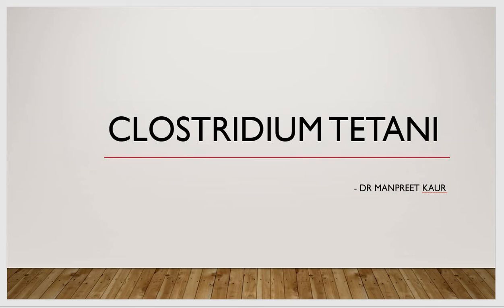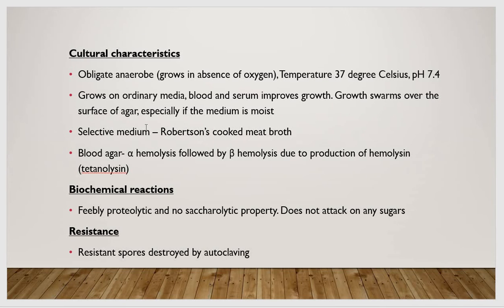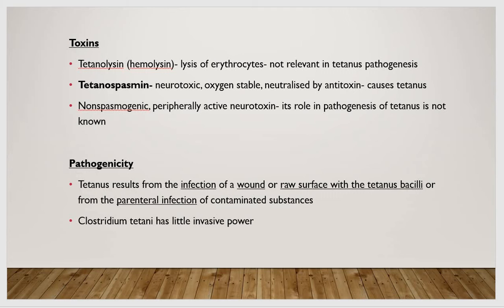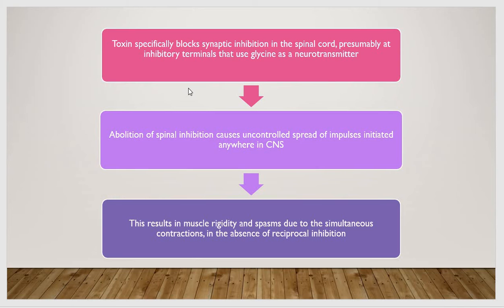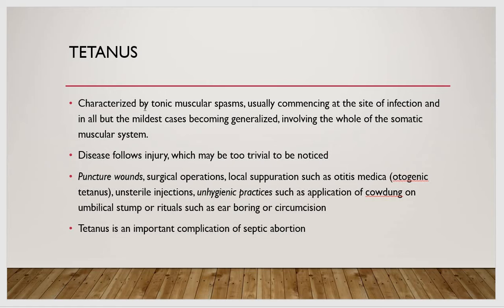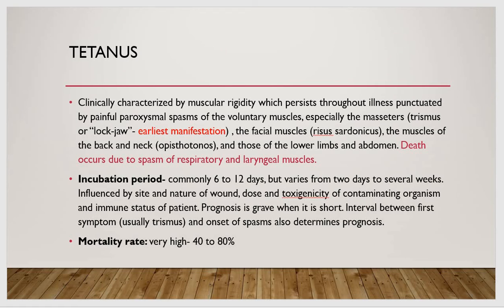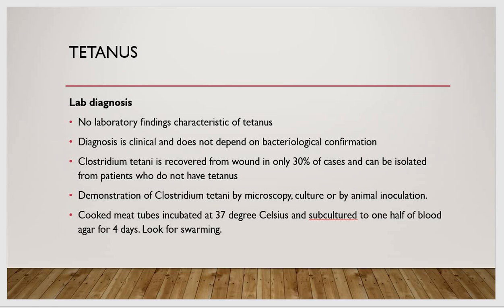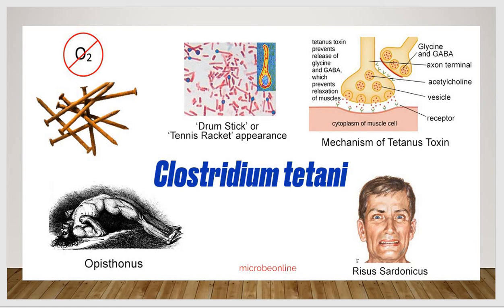Clostridium Tetani Dr Manpreet Kaur